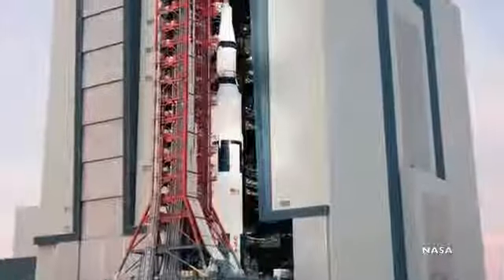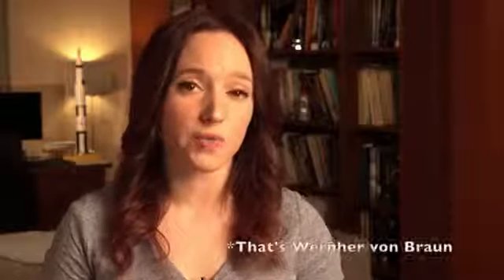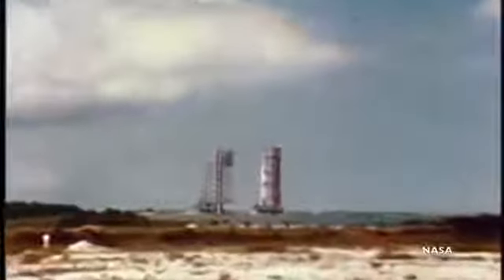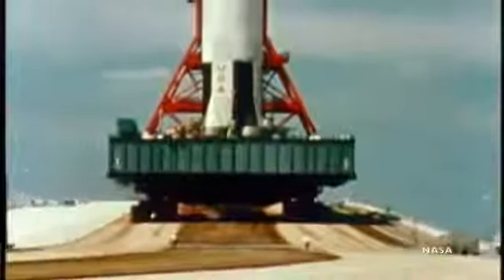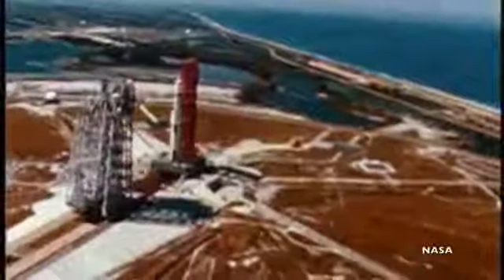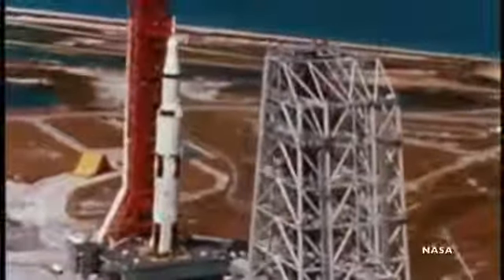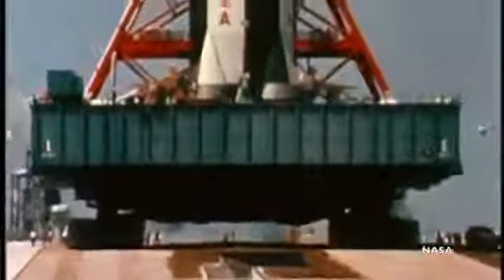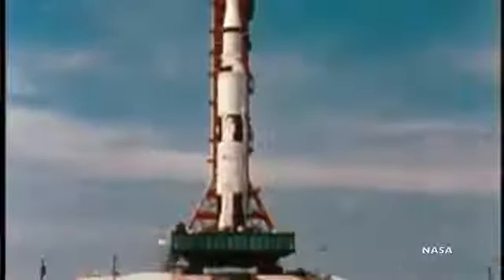How Do You Move a 363 Foot Tall Rocket